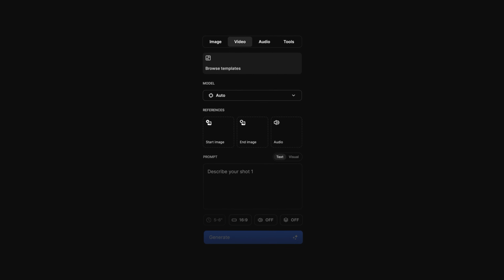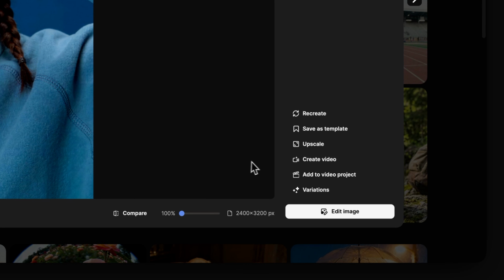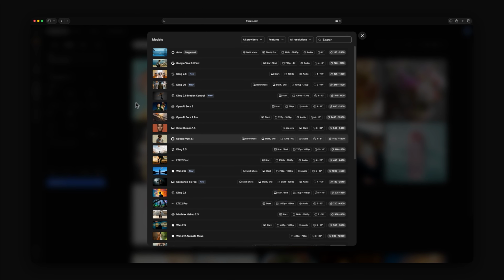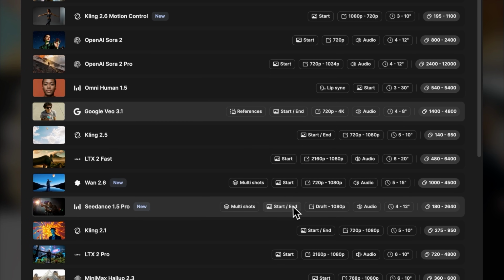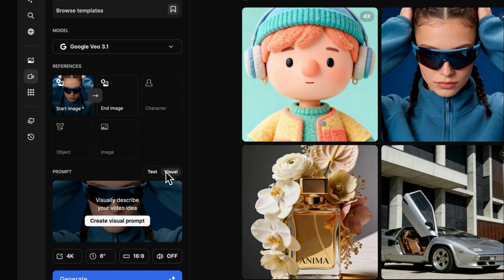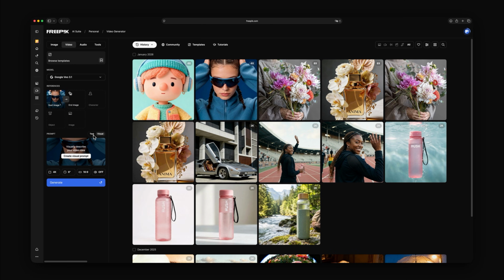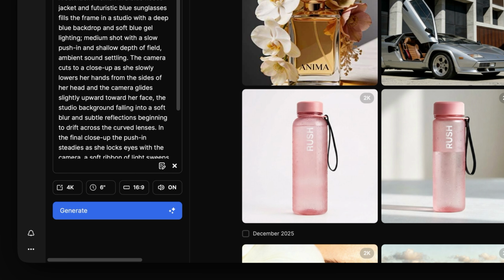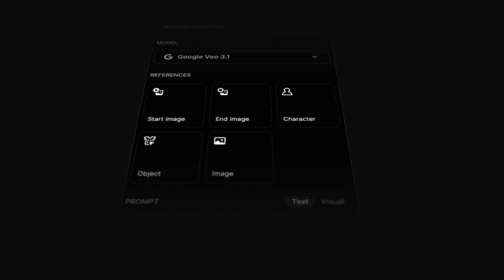Introduction to the Video Generation UI | Magnific Academy - AI Suite Fundamentals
Start creating AI videos with Magnific. This introduction walks you through the video generation interface — where to input prompts, how to set parameters, and what to expect from your outputs.

Your first step into AI video generation, explained simply.